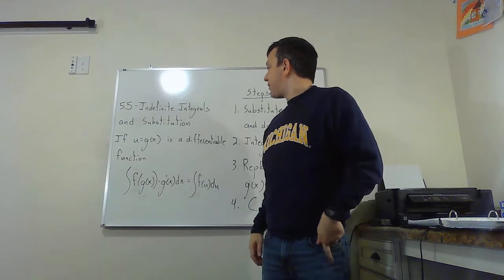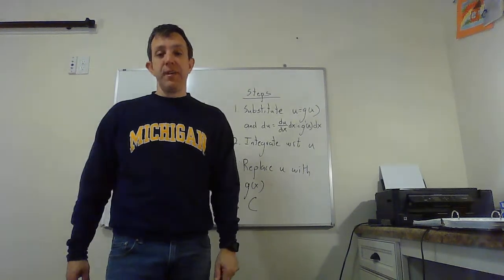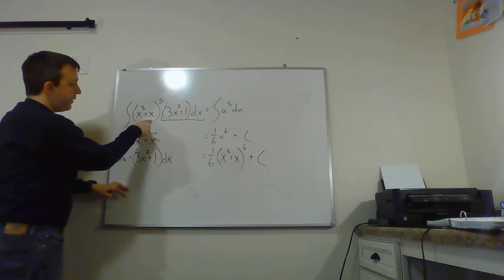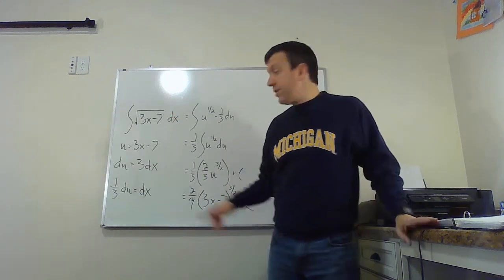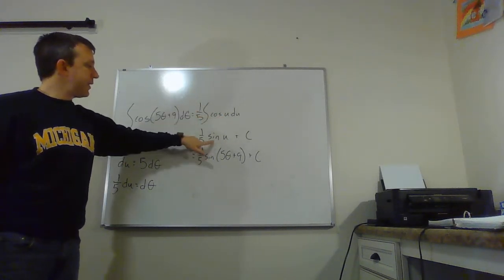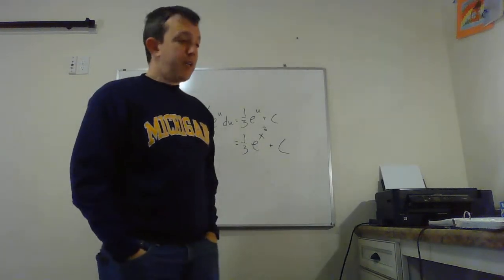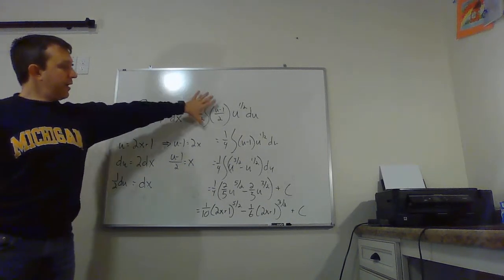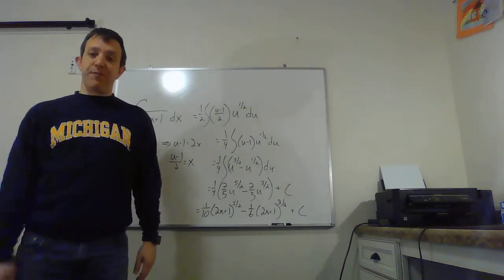Calculus 5.5 - Indefinite Integrals and Substitution